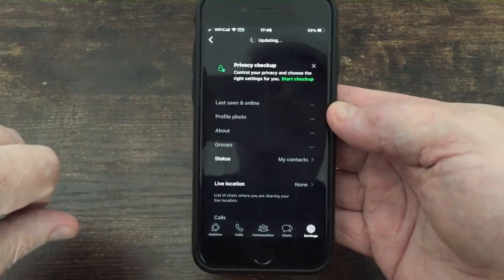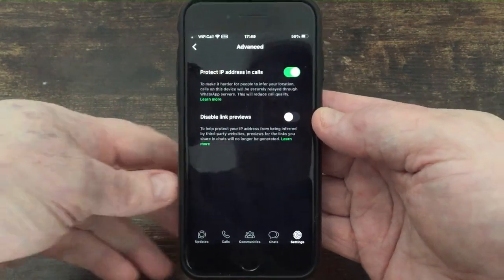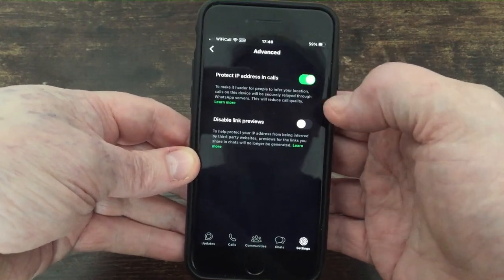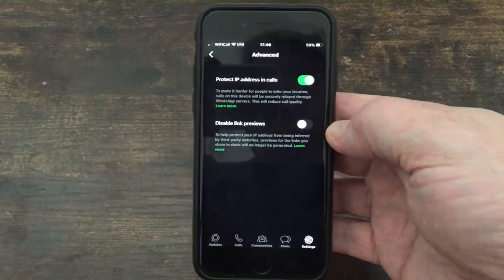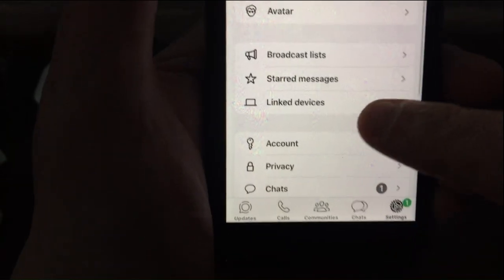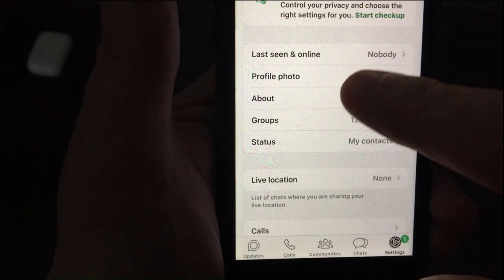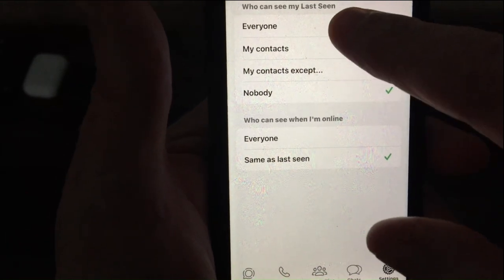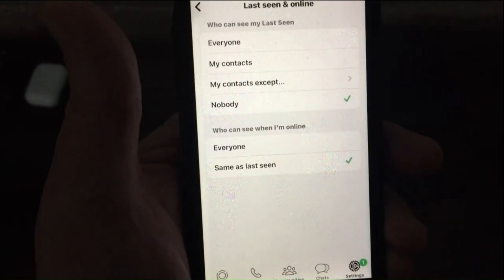Keep Yourself Safe With These WhatsApp Settings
In this video, I guide you how to choose, WhatsApp Settings You Need to Keep Yourself Safe.